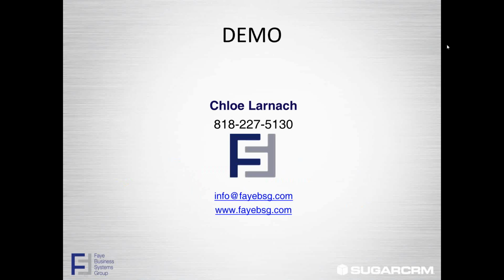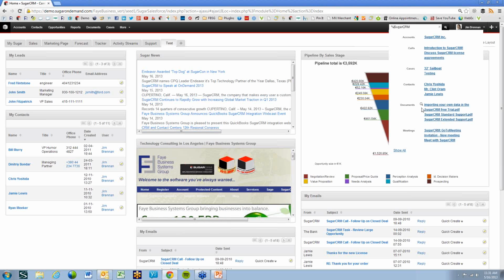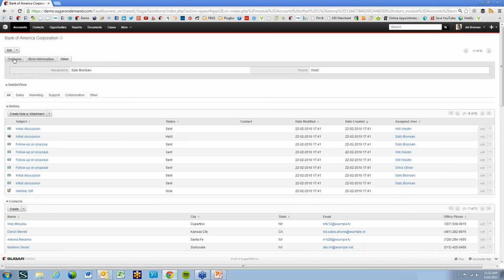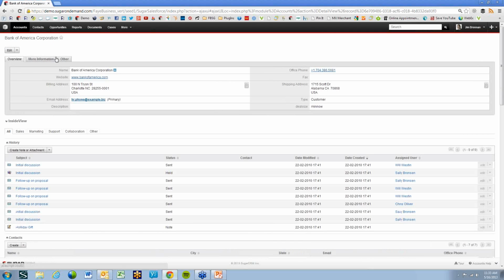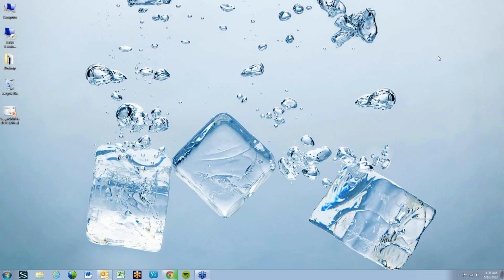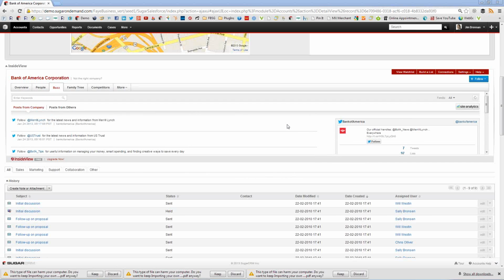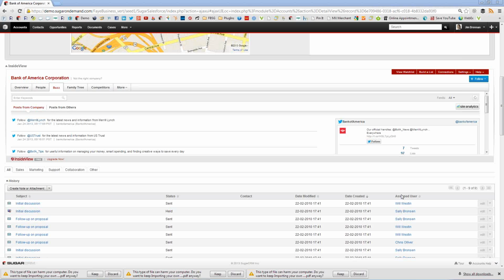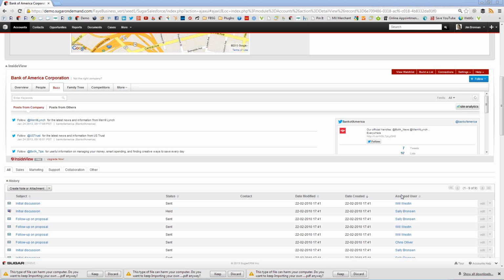SugarCRM Vs Salesforce.com Demonstration and Q&A - Part 2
Sugar Demonstration and Question and answer session.

Some of the key factors to note include:

Sugar is open source and completely customizable and flexible.   There is nothing that Sugar cannot be made to do.  Salesforce requires you to use their proprietary tools and has limitations.
SugarCRM has no limitations to the number of custom modules and work flow.   Salesforce DOES have limits.
SugarCRM, through SugarExchange,  has more than 5,000 integrations with other applications, while Salesforce has fewer than 1,000.
Sugar can be hosted at Sugar, at any 3rdparty of your choice, or on your own servers.   Salesforce requires you to host in their data centers.
SugarCRM does weekly database backups, while Salesforce only does monthly backups  (they'll charge you if you want to back up more frequently).
Sugar Professional comes with Free Mobile (for both looking up data and entering data).   Salesforce.com charges extra for for the ability to enter data from a mobile device.
With SugarCRM, every customer has their own database.  In Salesforce, all users from all companies share one big database.

Sugar software pricing is dramatically lower than Salesforce.